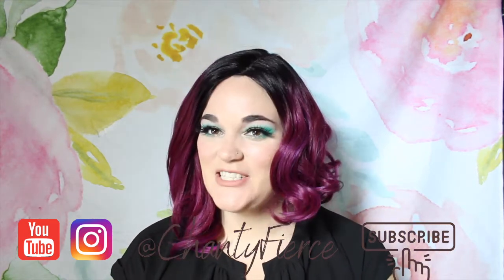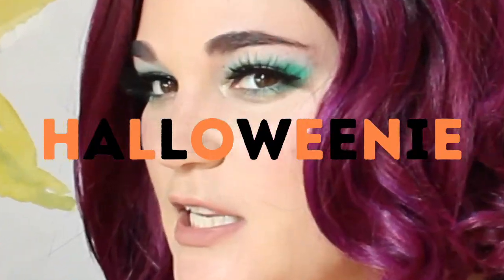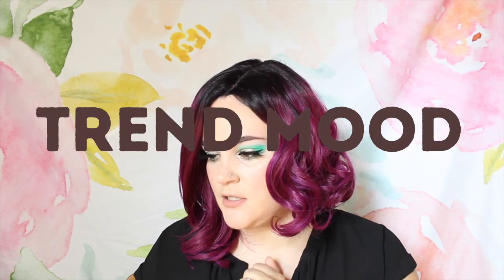Let's talk about Halloween Makeup Launches | Haunt or Flaunt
In this video I tell you if I'd haunt or flaunt some of this year's halloween makeup launches. I discuss the Beautbean x Shroud collab, the BH cosmetics drop dead gorgeous collection, the colourpop x hocus pocus collection, and Beauty Boo Cosmetics Wanna Watch a Scary Movie collection.

Product List
Primer: Maybelline Master Prime
Foundation: Amazonian Clay 24 Hour Full Coverage
Concealer: L’Oreal Infallible Full Wear Concealer
Setting Powder: Ciate Coconut Setting Powder
Eyebrows: Storybook Cosmetics Robin Hood Palette
Eyes:  Nikkie Tutorials x Beauty Bay Palette
           Hank & Henry Liquid Eyeliner
Mascara: Maybelline Falsies Mascara
Bronzer: Smashbox Spotlight palette
Blush: Ciate Marbled Light Blush
Highlight: Smashbox Spotlight palette
Lips: Clarins Velvet Lip Protector
Falsies: ABH Norvina Lashes